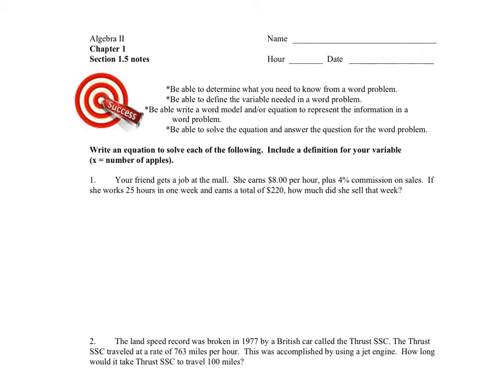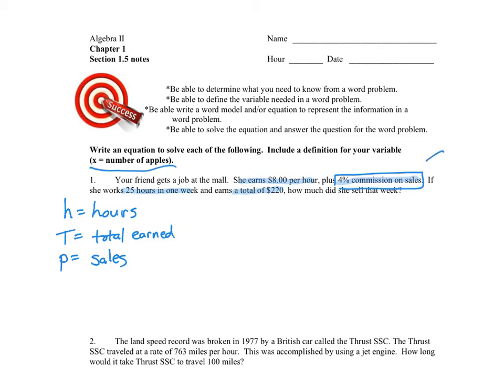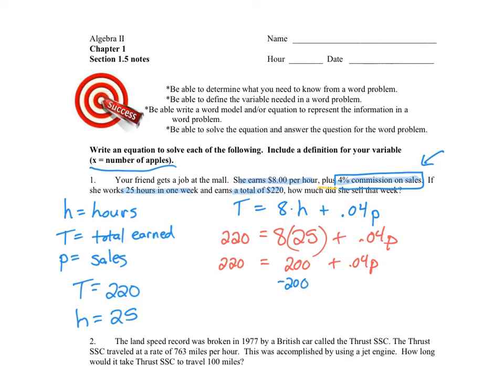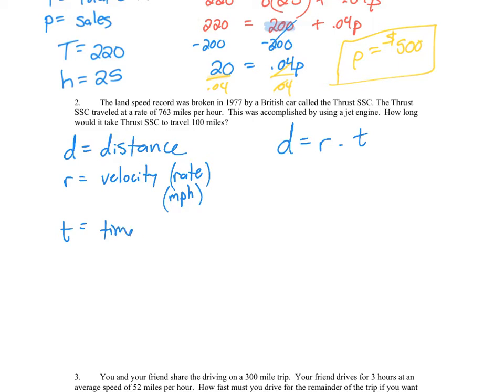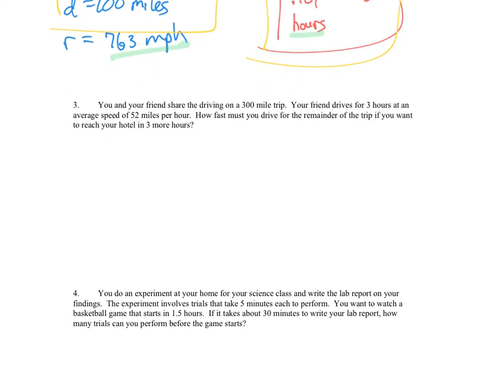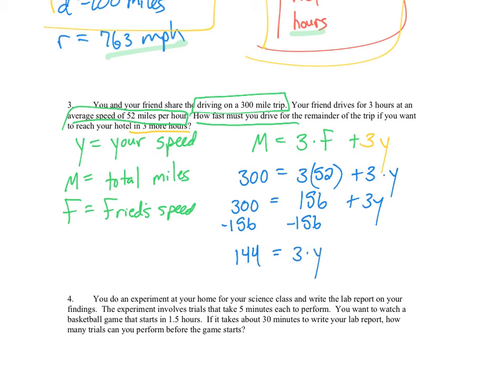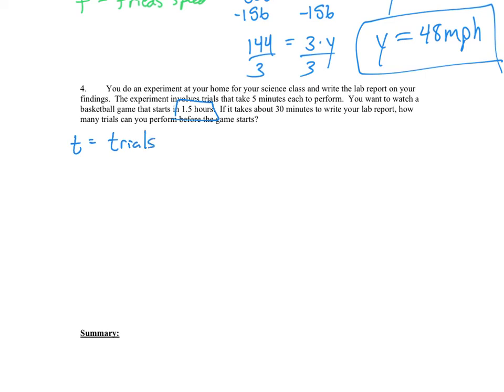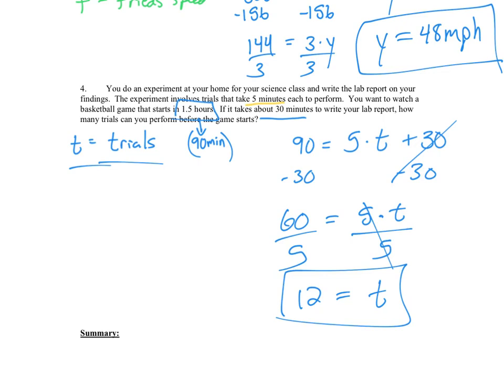alg 2. 1.5 notes